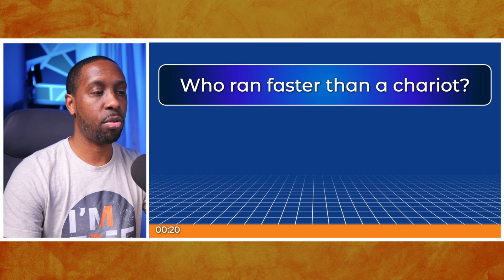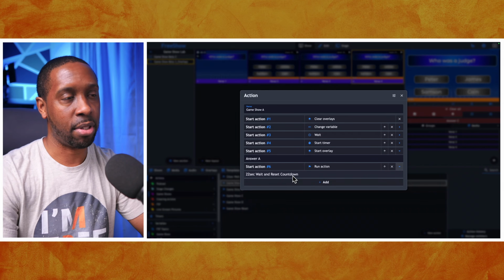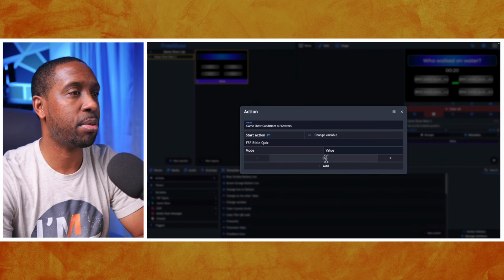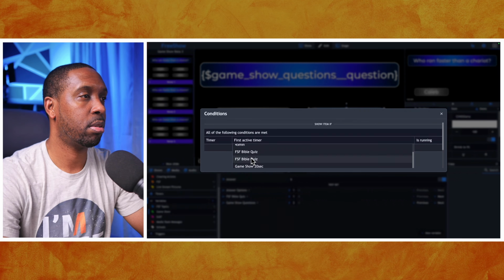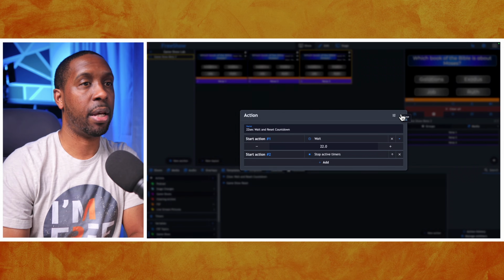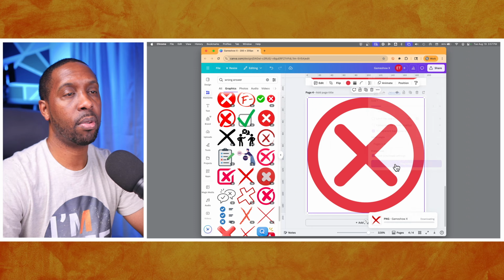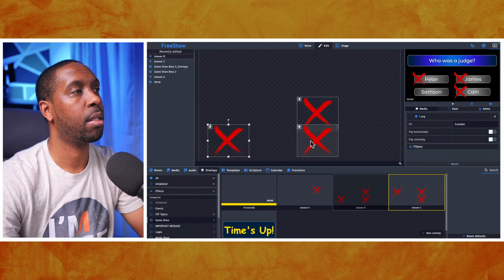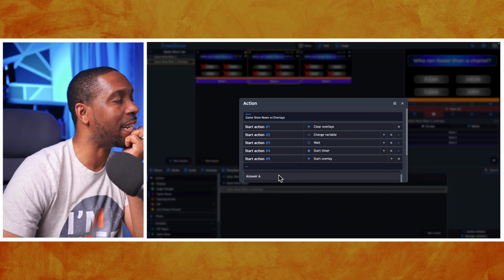Game Shows Advanced & Simplified in FreeShow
Learn how to create an advanced Game Show in FreeShow that is fully automated. This idea came from the FreeShow Friday Community and I would love to hear ideas to make it even better.

00:00:00 - Start
00:02:15 - The Final Gameshow Summary
00:05:02 - How I Did It
00:10:00 - Behind the Scenes
00:11:21 - New Show
00:12:34 - It shouldn't carry over
00:15:57 - Text Set Idea for Answers
00:19:04 - Drafting thoughts
00:22:07 - The Struggle is Real
00:29:14 - Add Timer
00:31:21 - Explore Conditions
00:36:02 - Text Set Can't Match Conditions
00:37:42 - Add Action
00:45:34 - Testing Method
00:46:42 - wrong screen Sorry
00:49:30 - 20sec wait action
00:52:00 - extend the wait to 22sec
00:55:24 - It works
00:56:42 - Will this work with Overlays?
00:58:57 - Create Wrong Answer Symbol
01:04:33 - Add "wrong" symbols to overlay
01:09:34 - Add conditions based on timer
01:11:45 - Conditions are Backwards...Ooops
01:13:39 - More Overlays for each Option
01:17:54 - We need Actions
01:19:19 - 10min later
01:20:58 - sorry you can't see my screen
01:22:07 - have to clear previous overlays
01:23:54 - Wierd
01:25:38 - Combine Action w/Overlays
01:28:45 - Problem with first slide
01:31:18 - Streamline Actions for Each answer
01:32:33 - Edit First Slide
01:34:27 - It Works!!
01:35:54 - Add Backgrounds
01:37:44 - Marker 32